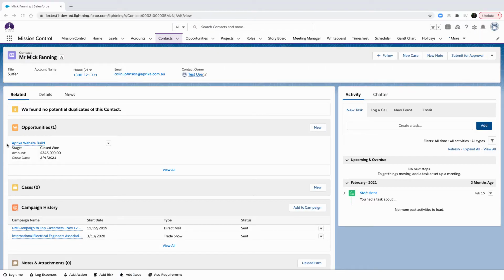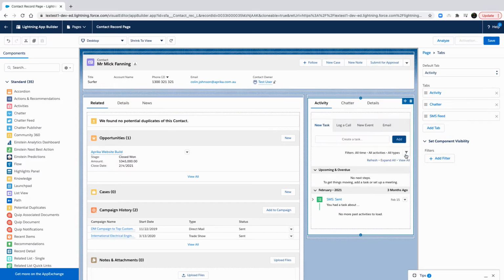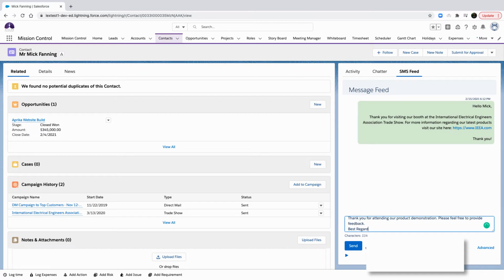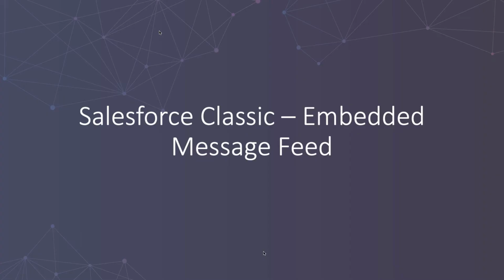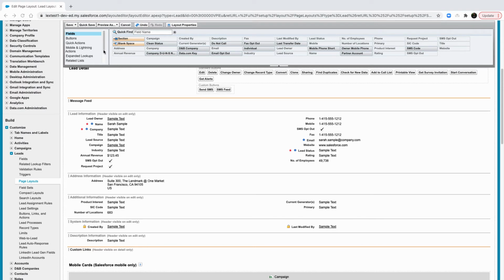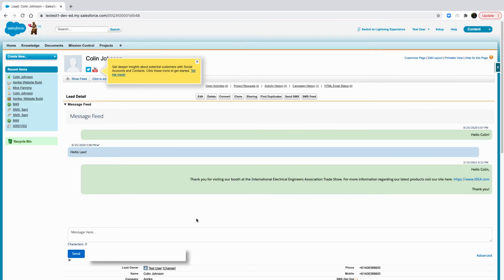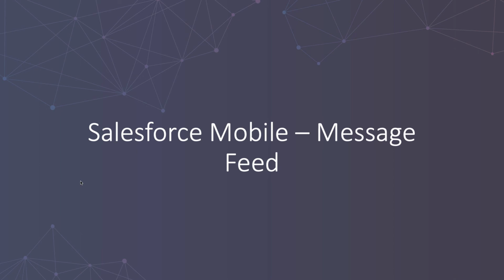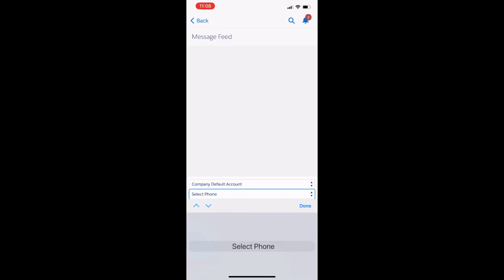Mercury SMS: Message Feed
This How To Video walks you through real-time two-way Message Feed feature within Mercury SMS.

Mercury SMS is a two-way text messaging solution built natively on the Salesforce Platform. Leveraging the MessageMedia API, it enables you to send and receive text messages from within Salesforce.